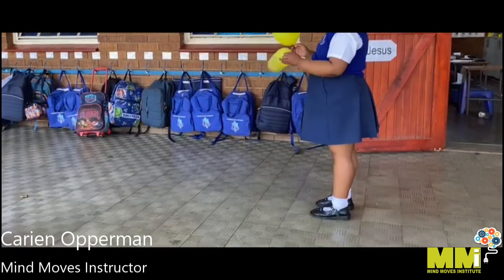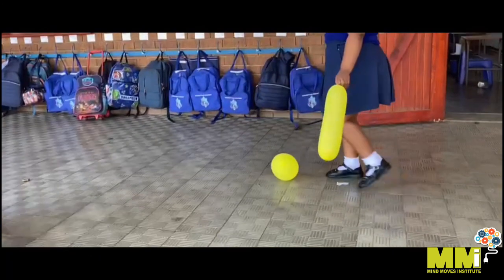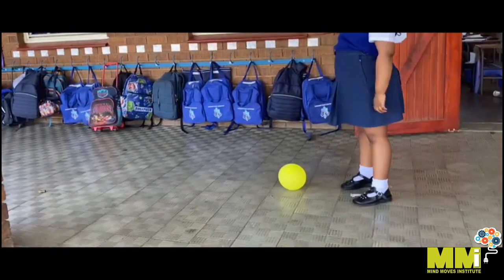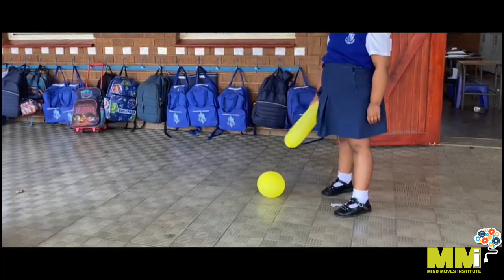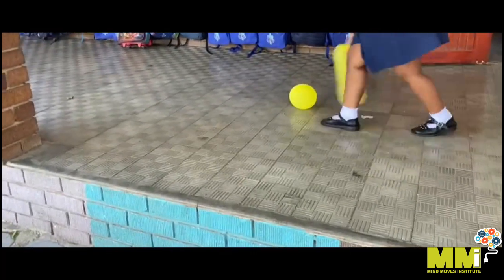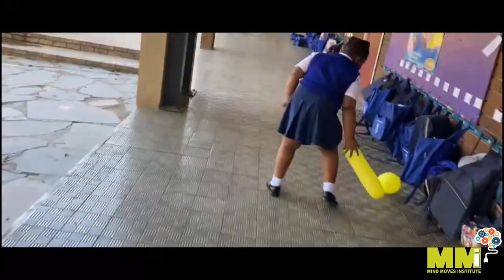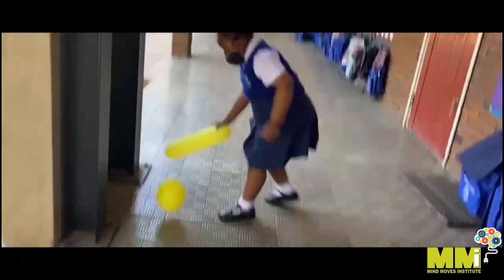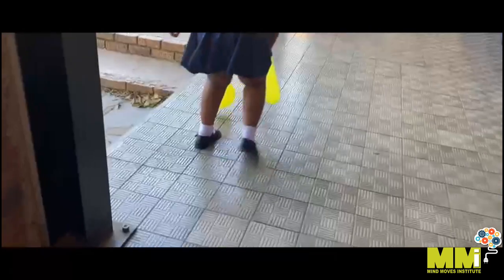Dribbling a balloon